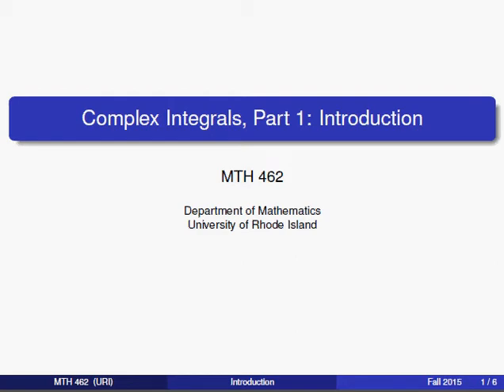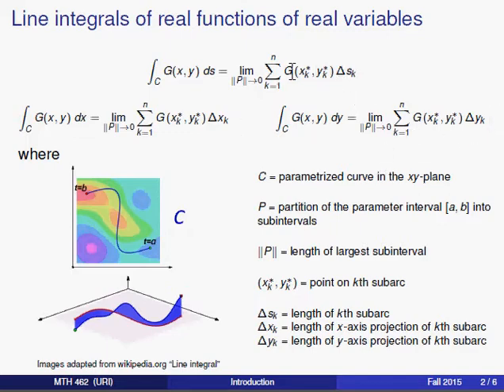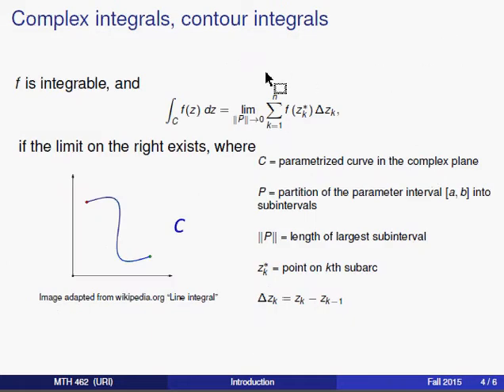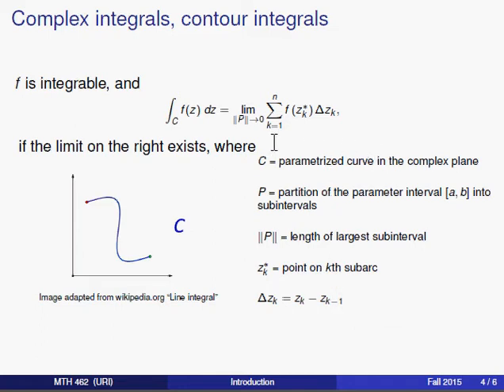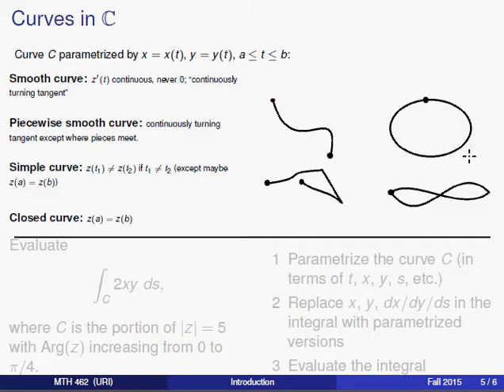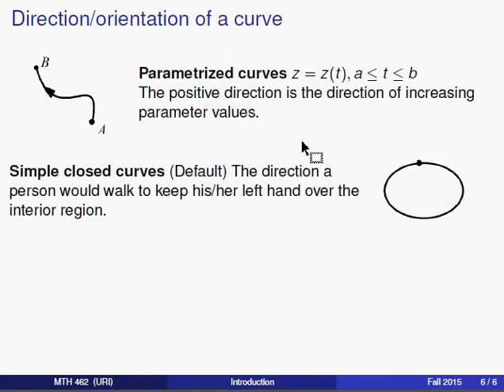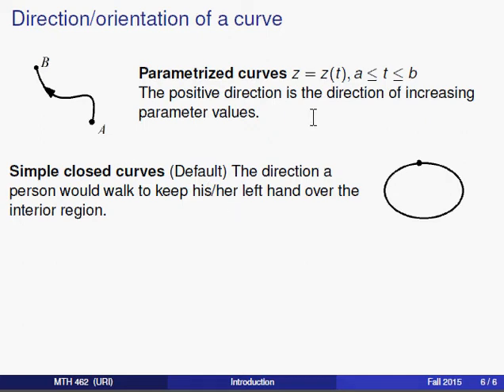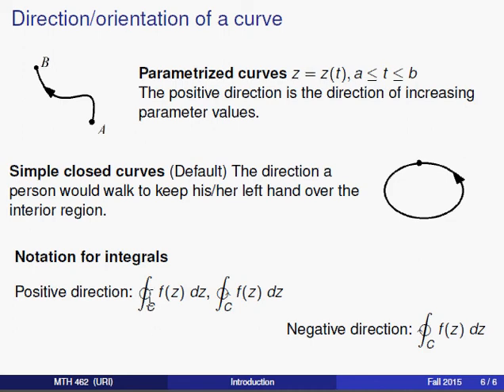Complex Integrals, Part 1: Introduction